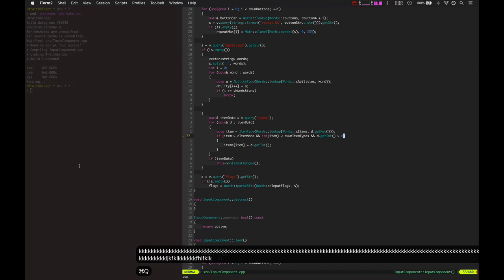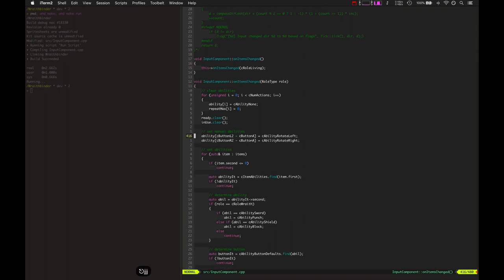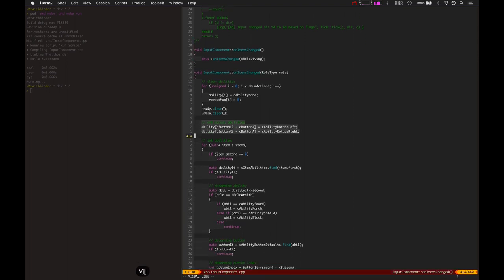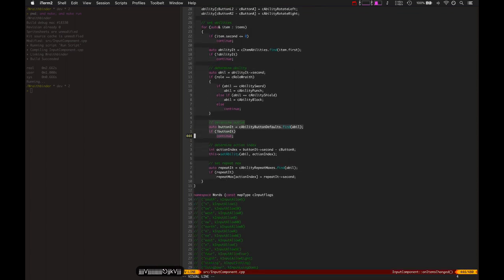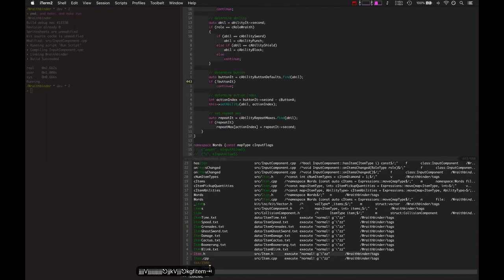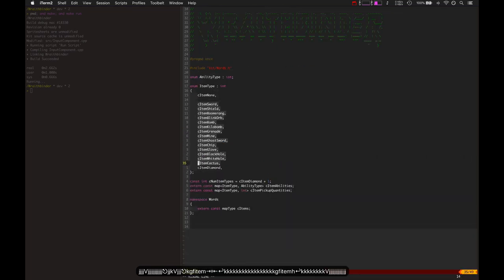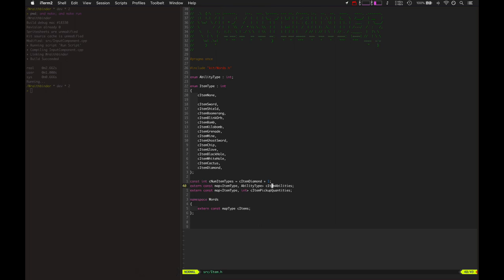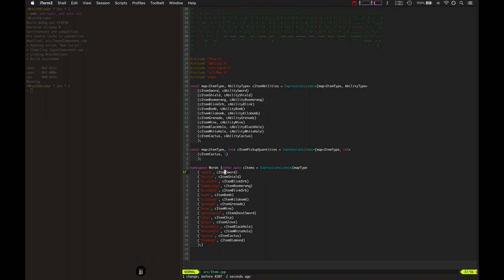Wraithbinder Dev Ep080 - Data-driven Items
Developing the multiplayer Songbringer spinoff game Wraithbinder. Today: making items, abilities and button assignments data driven.